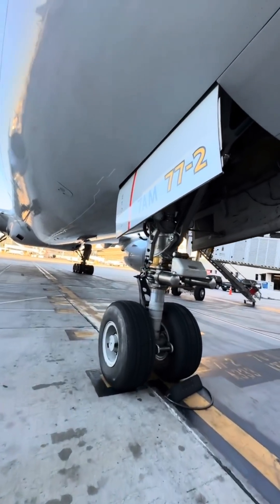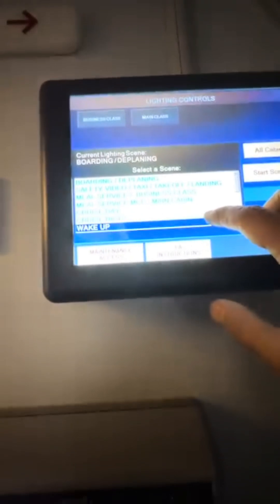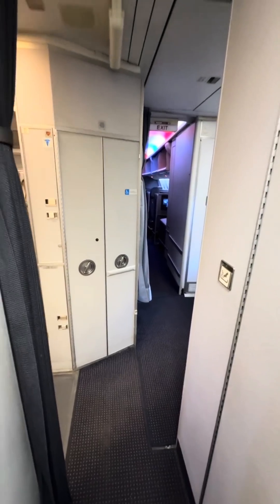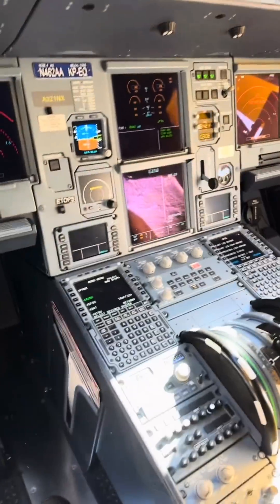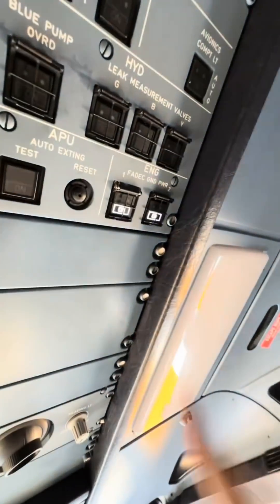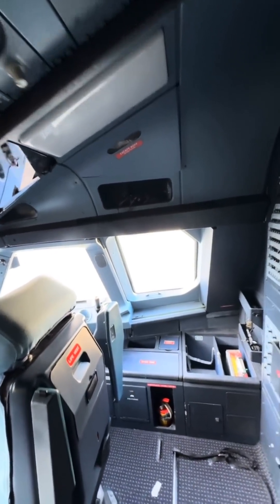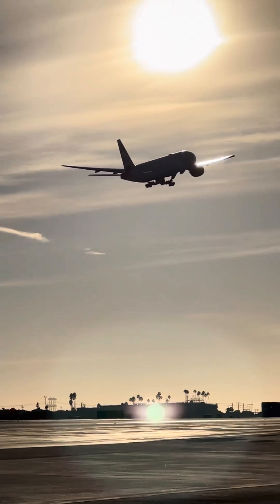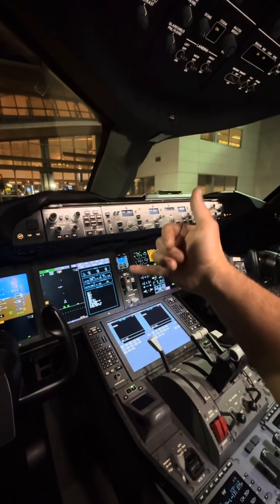Stig Shift …#1 (Aircraft maintenance) day 3 of 3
As promised the Day 3 of the weekend adventure of Aircraft Maintenance and my endless babbling 😅.

Just want to say a big thank you to all for the incredible kind words and encouragement. I’m very happy you all are enjoying this aircraft maintenance journey with me. I try to show and educate as much as I can.

Please don’t hesitate to ask questions… rule of thumb in aviation.. “There’s no such thing as a Stupid Question in aviation” all questions are important and I try to get back to every single one of you. You take time to ask I take time to answer…. It’s only fair that way.

Yours Truly

Stig 🤙